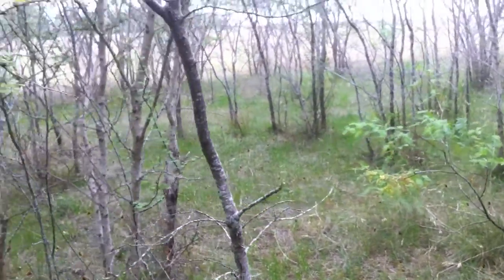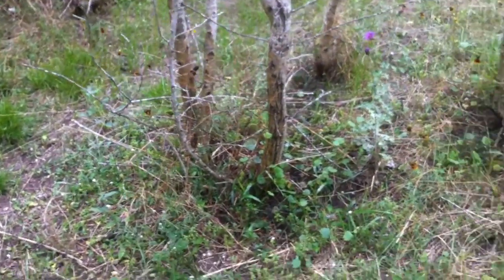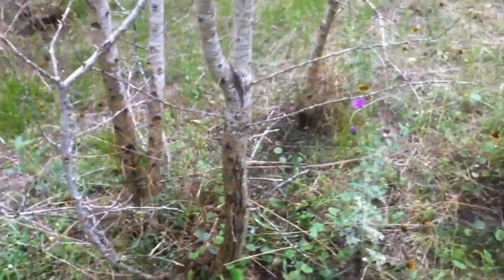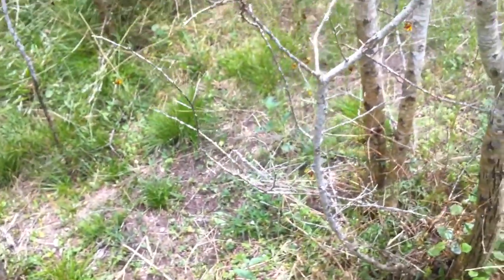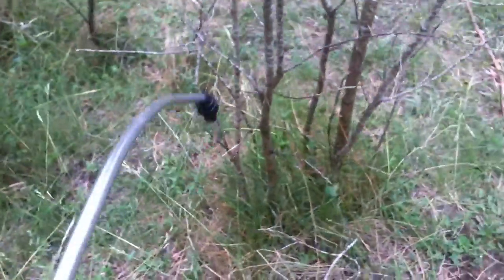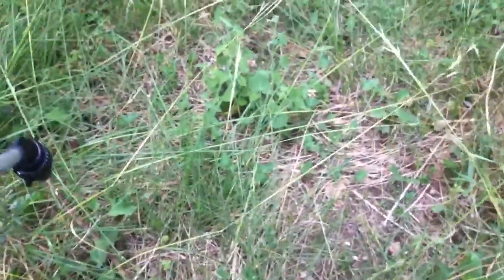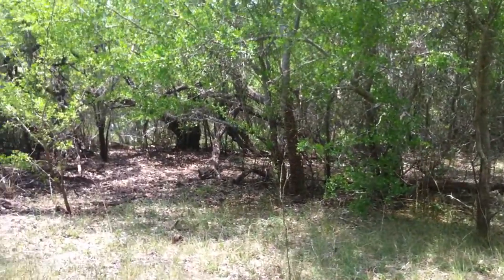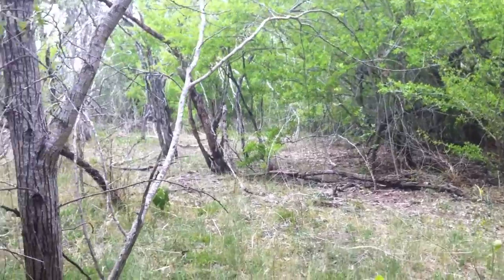huisache control in south texas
Treating Huisache by individual plant IPT